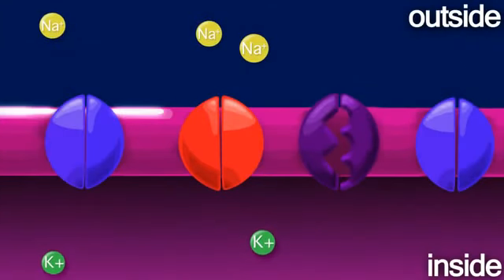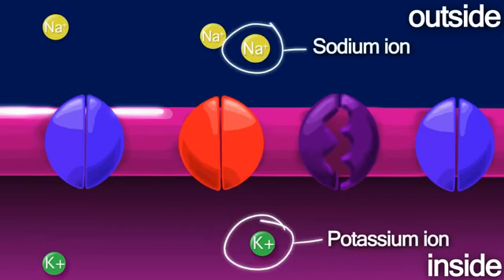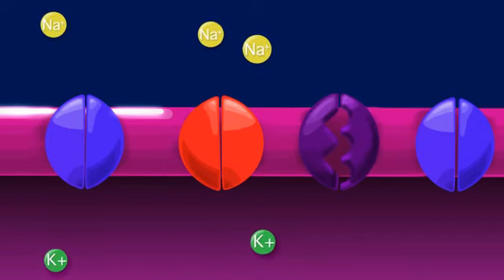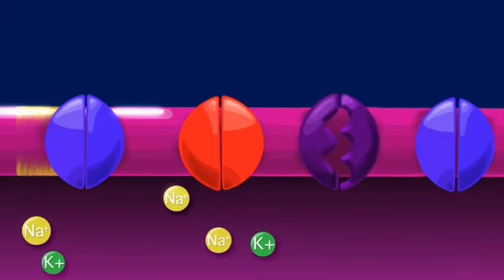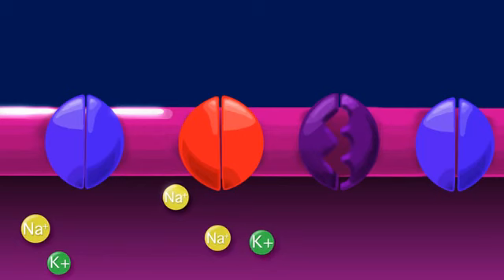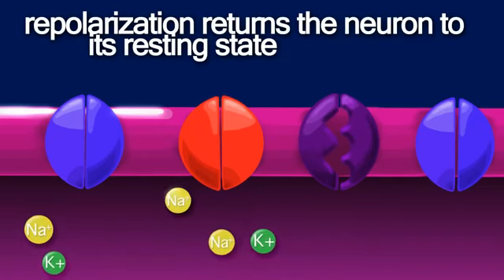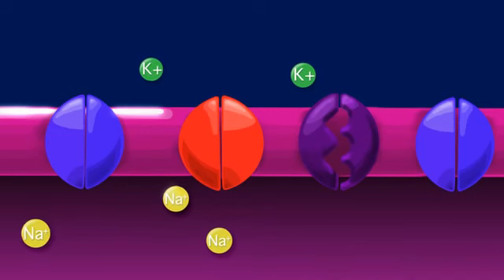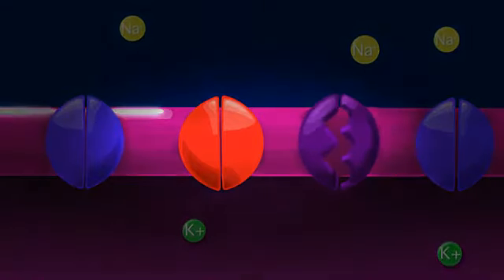انتقال السيال العصبي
انتقالات المؤشرات الحسية الى الدماغ.
السيال العصبي .